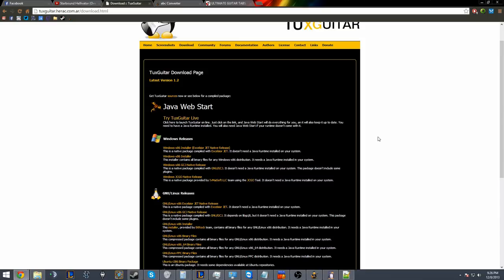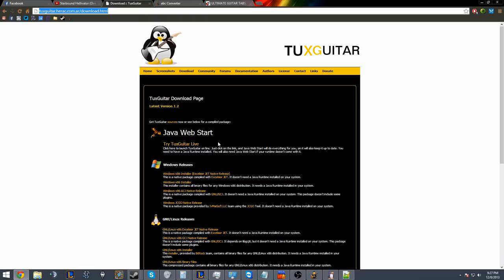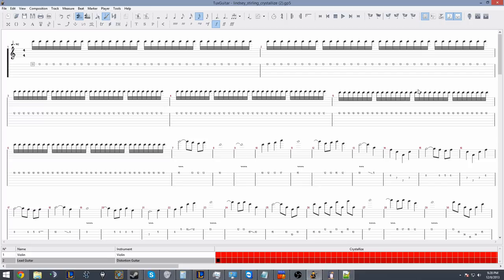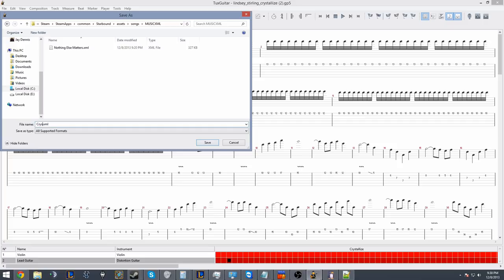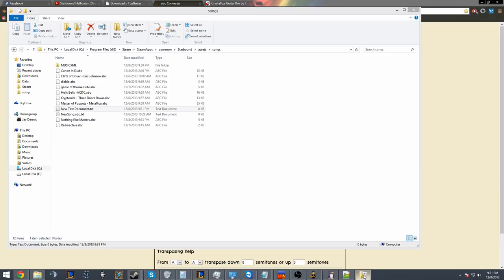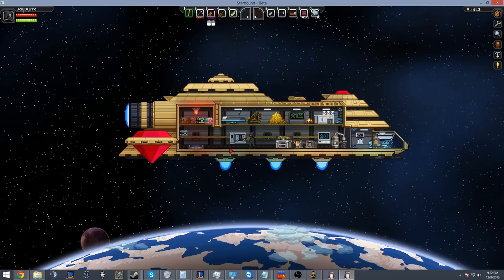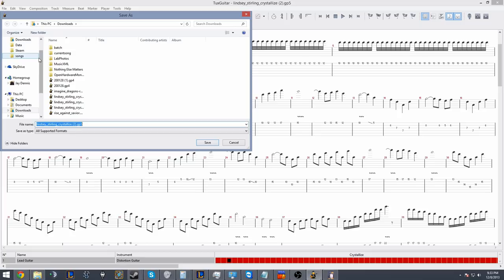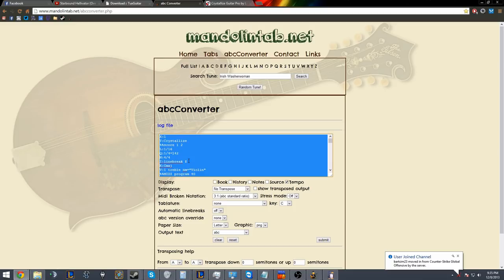How to Create ABC Files for Starbound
Hey guys, this is going to be a video that goes into detail on how to easily create good sounding ABC files for Starbound using tablature software and a simple converter found online.

Important Directory:
C:\Program Files (x86)\Steam\SteamApps\common\Starbound\assets\songs